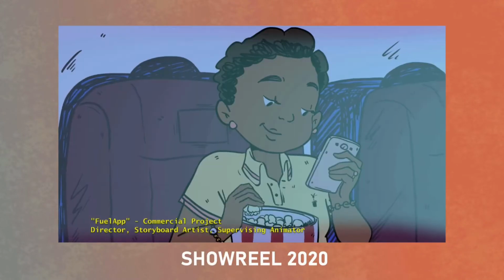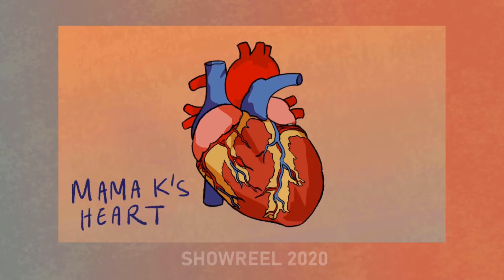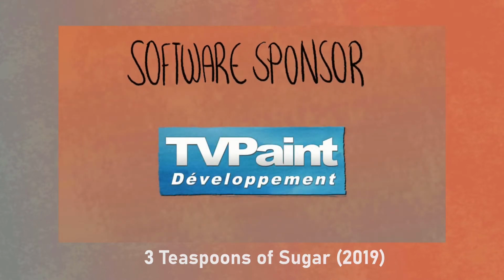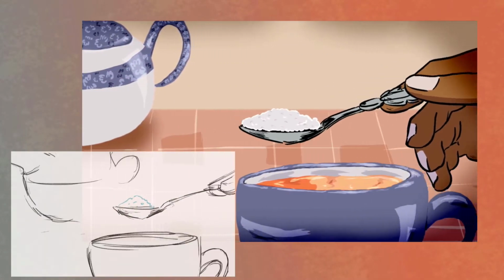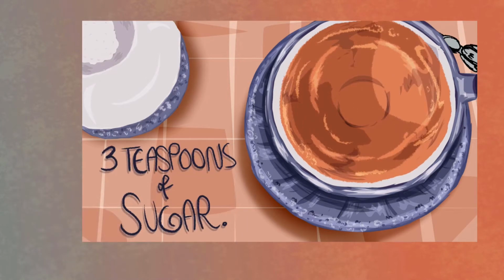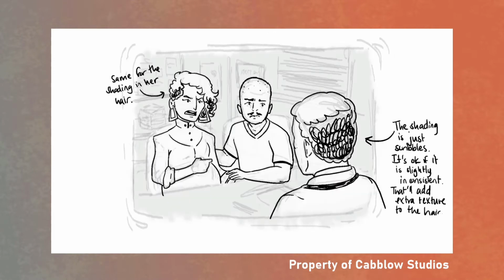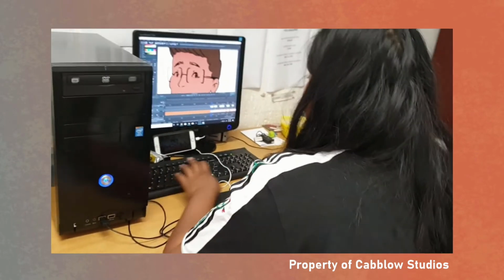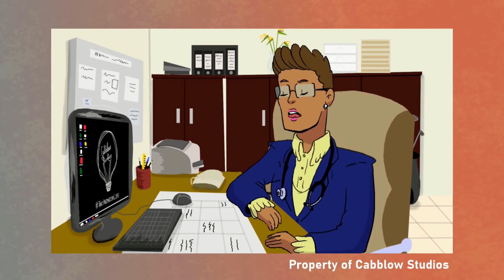Animation Studio BEHIND THE SCENES using TVPAINT - Cabblow Studios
In this video I share all the different ways when use TVPaint to make all of our 2D animation and illustration projects come to life at Cabblow Studios. This video was originally posted on the TVPaint Instagram page during the Annecy International Online Animation Festival in 2020.

Timestamps:

00:00 - Context for this video
01:41 - Original Video Starts
02:24 - Showreel and Studio Background
03:09 - How I found TVPaint as a student at Gobelins Animation
04:49 - What we use TVPaint For
05:51 - 3 Teaspoons of Sugar "Making of"

Updated Festival Selections for 3 Teaspoons of Sugar Official Festival Selections:

* Africa Rising International Film Festival 2019
* Annecy International Animation Festival 2020
* Lagos Festival of Animation 2020 Semi-Finalist
* Accra Animation Film Festival 2020
* China International Conference of Science and Education Producers 2020
* Youth in Power Online Festival by GFC, NFVF & FBP 2020